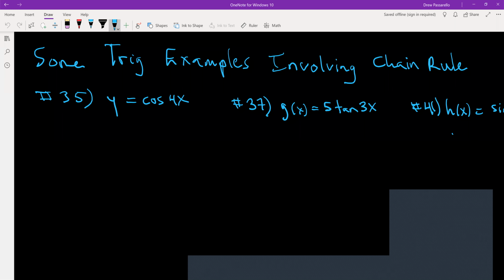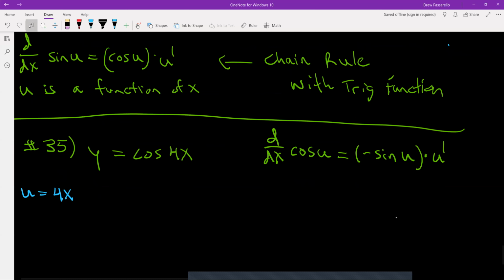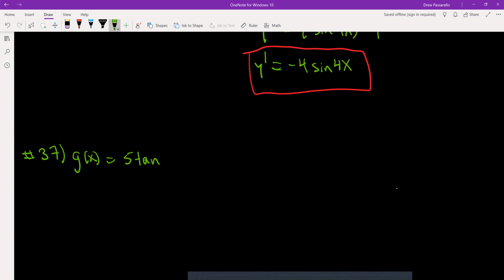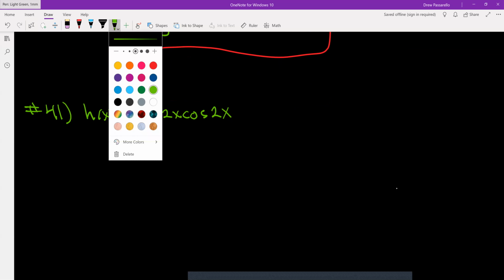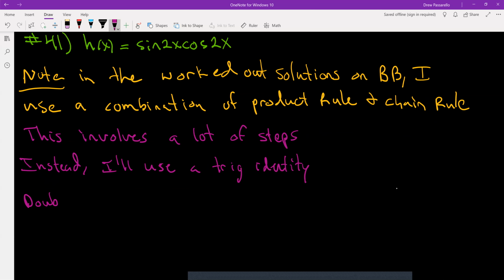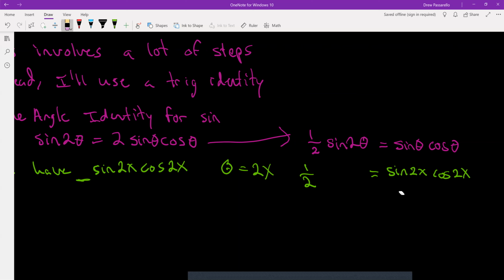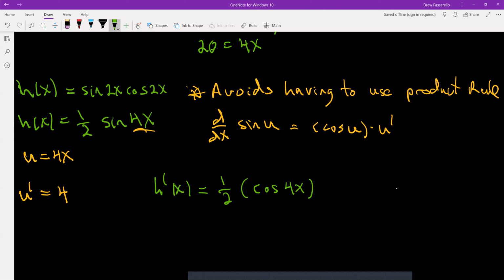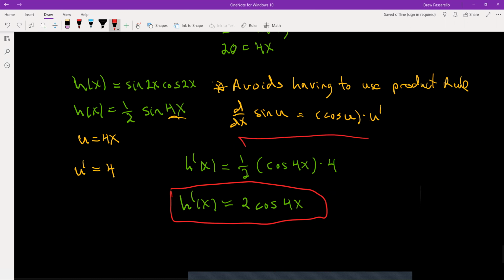MAT 140 (Calc I) Sec 2.4 pt3 - Chain Rule for Diff.